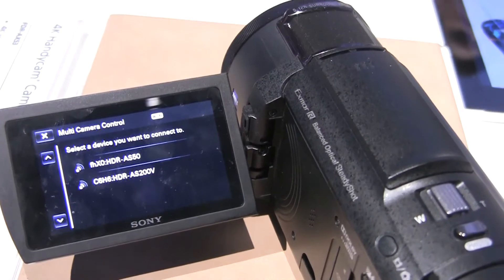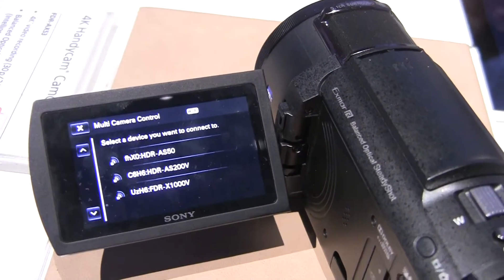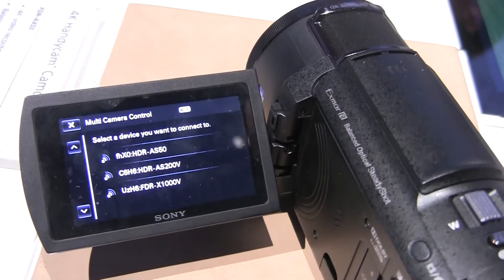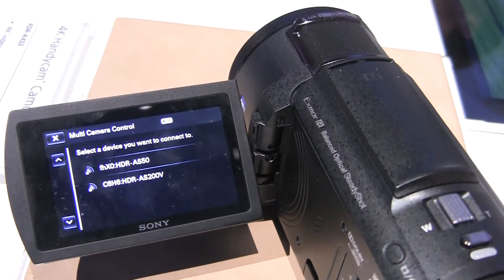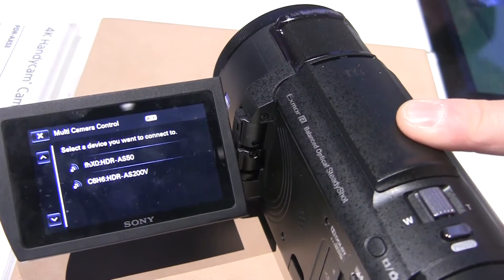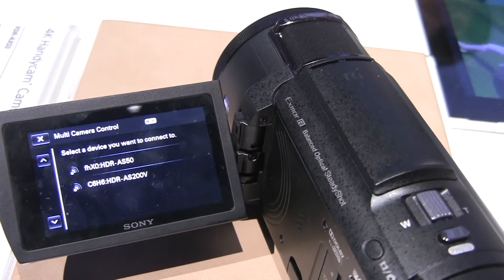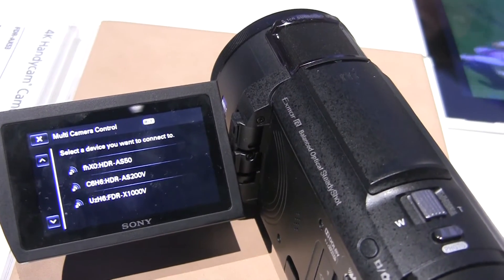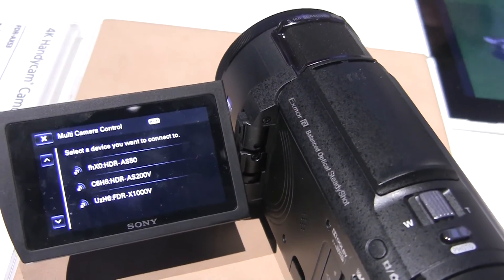Multi-Cam Control on Sony Camcorders @ CES'16 (171)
Sony Handycam and Multicam generate and sync timecode and userbit via WiFi to ease remote multi-camera operation and multi-cam editing.